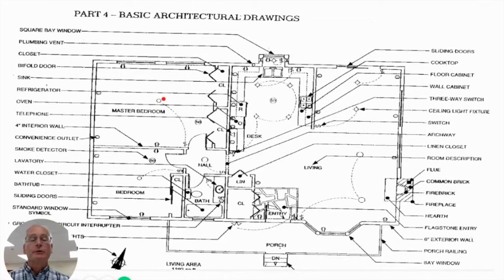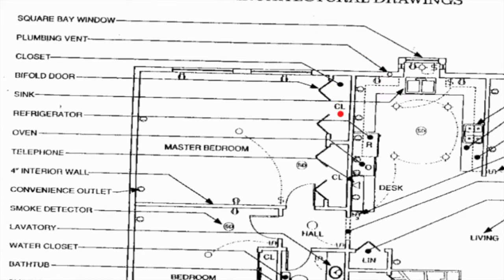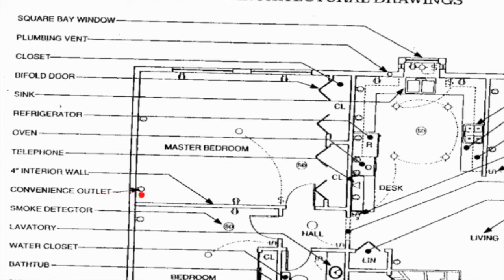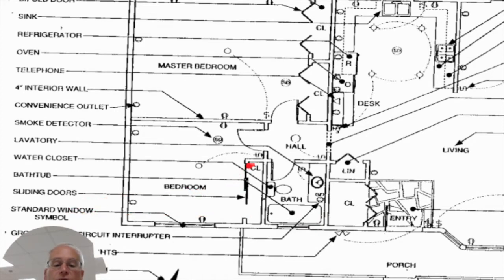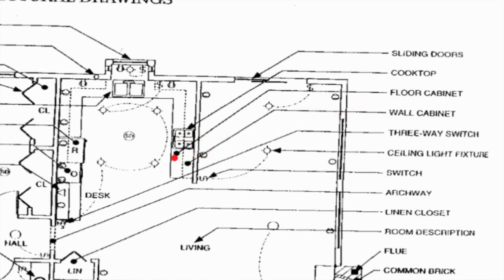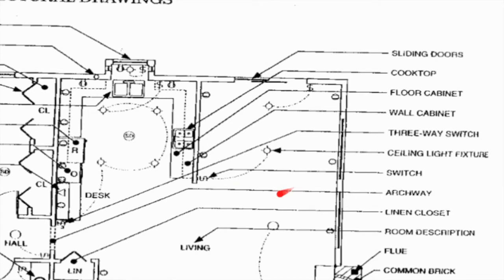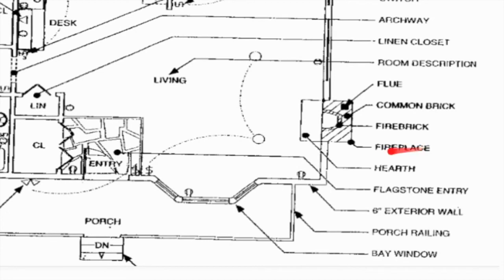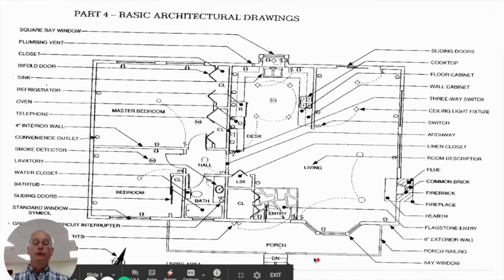symbols on floorplan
This is a short video showing some of the typical symbols on a floor plan and explaining them.